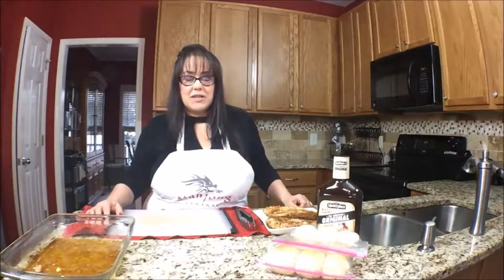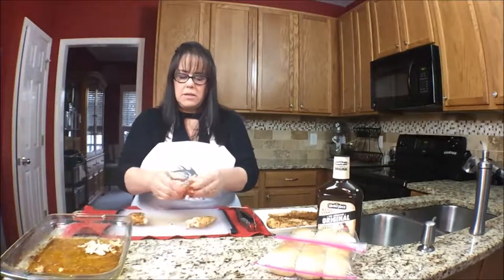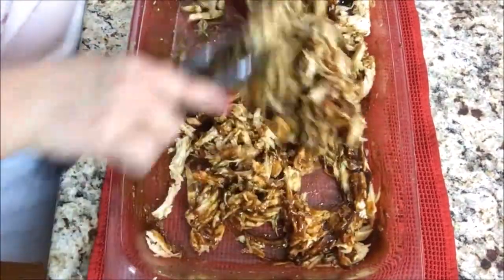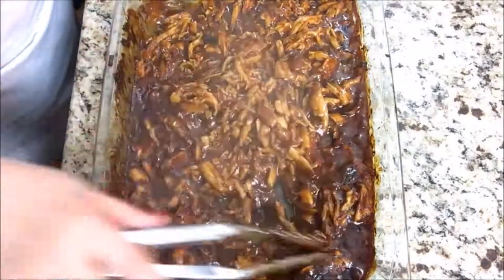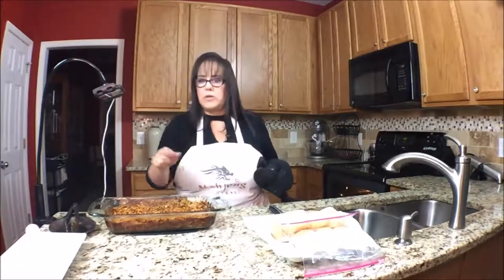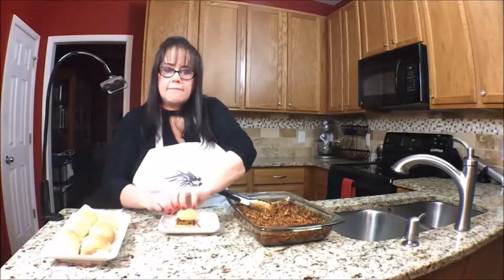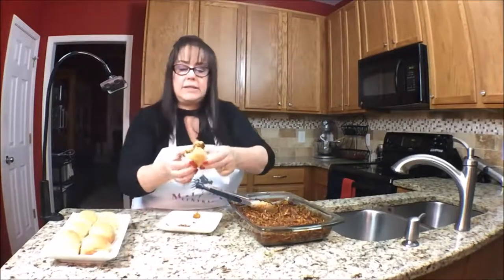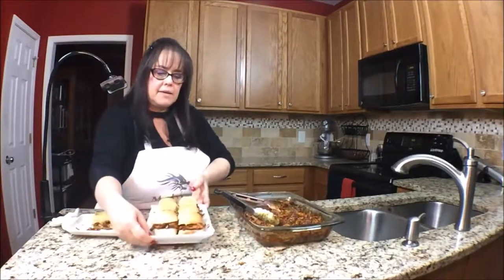Mahjong Nosh and Such~Barbecue Chicken Sliders 20180204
Sliders make a great snack for any mahjong event.  Try Barbecue Chicken Sliders…

ROLLS
INGREDIENTS
2 cups whole milk warmed with butter
1/4 cup butter
2 tablespoons instant yeast
1 tablespoon sugar
1 teaspoon salt
5 cups bread flour

WARM milk with butter until butter melts
ADD milk/butter mixture to mixer bowl
ADD yeast, sugar, salt and flour
MIX dough using a bread hook until completely incorporated and forms a ball
KNEAD dough with machine for seven minutes
REMOVE dough from bowl and form into a neat ball then oil bowl and place dough back in bowl
DRIZZLE oil on top of dough and cover bowl and allow to rest from 15 minutes to 1 hour until approximately doubled in size
REMOVE dough from bowl and gently press out excess air
DIVIDE into 20 equal segments
ROLL each segment cupping your hand over the dough and rolling gently on the countertop until a ball is formed
PLACE rolls into a nonstick baking pan
BAKE rolls for 20 minutes or until golden brown and they sound hollow when gently tapped on top
BRUSH tops of rolls with melted butter and allow to cool for at least 15 minutes before enjoying
CUT rolls in half and set aside

FILLING
INGREDIENTS
2 chicken breasts, cut in half length wise
2 tbs olive oil
1 tsp Tony Chachere's
½ tsp powdered garlic
½ tsp pepper
2 cups barbecue sauce

DIRECTIONS
PLACE chicken in a casserole dish and season with  pepper, garlic, and Tony Chachere’s
BAKE for 20 minutes, turn chicken breasts over at after 10 minutes
REMOVE chicken breasts from the oven and allow to cook
SHRED the chicken breasts and return to the casserole dish
POUR barbecue sauce over the chicken and mix well

ASSEMBLE
PLACE ¼ cup scoop of barbecue chicken on each roll
SERVE